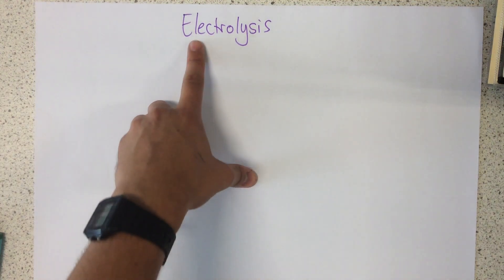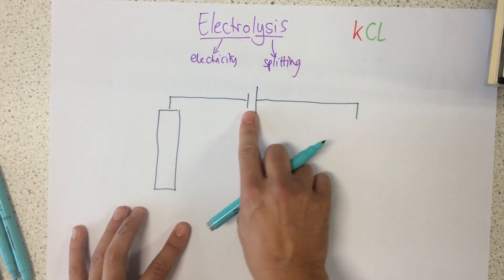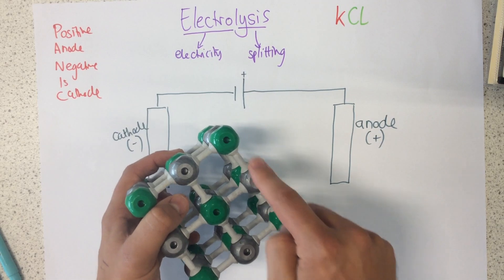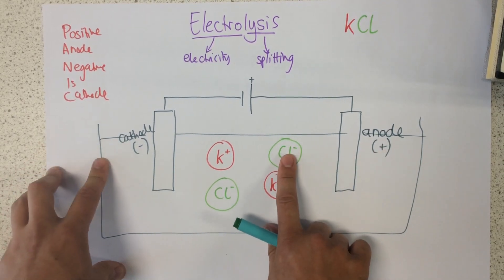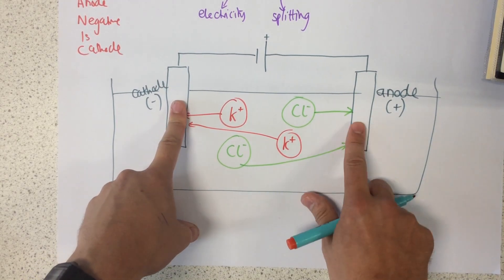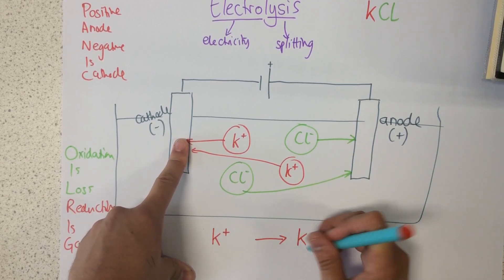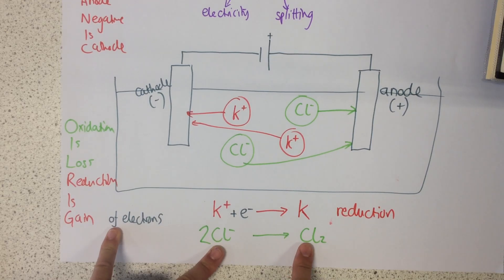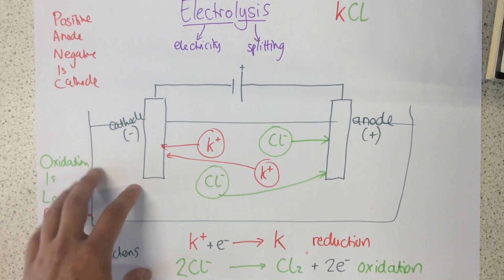Electrolysis p110-111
A short video to describe electrolysis